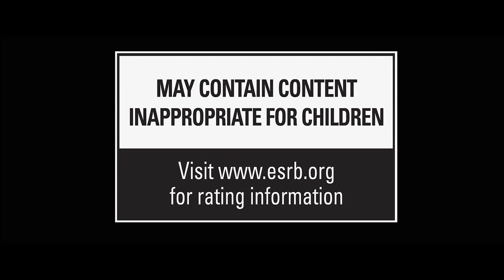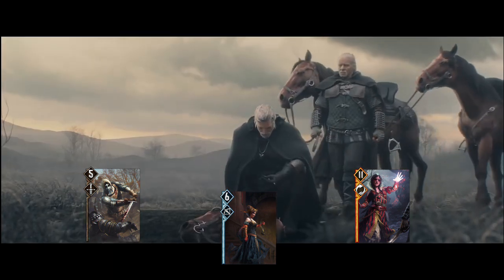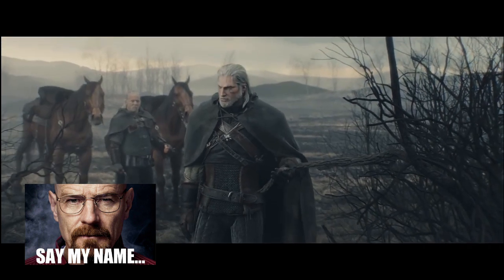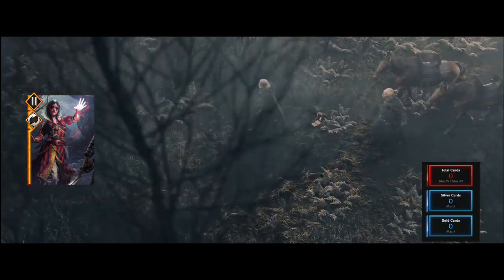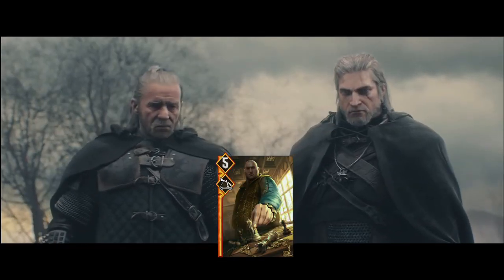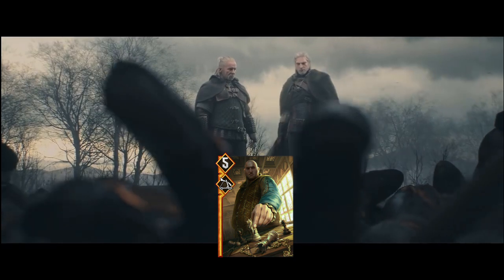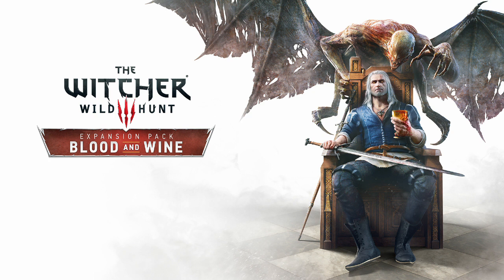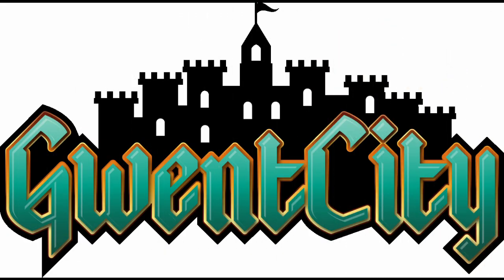Gwent Mechanic Preview: PROMOTE w/hg3 (Gwent City)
An introduction to Promote and some helpful strategies to consider while playing!

- top Gwent resource.